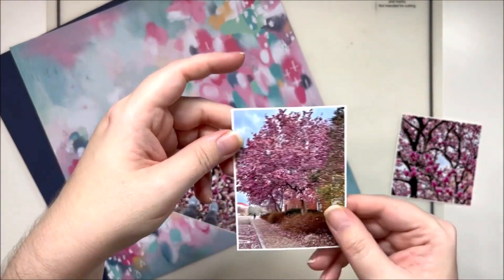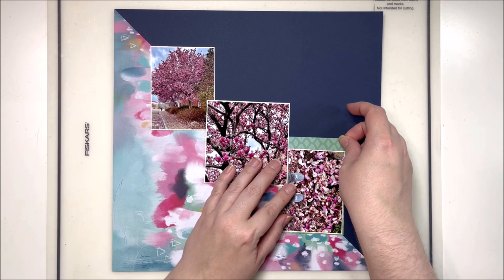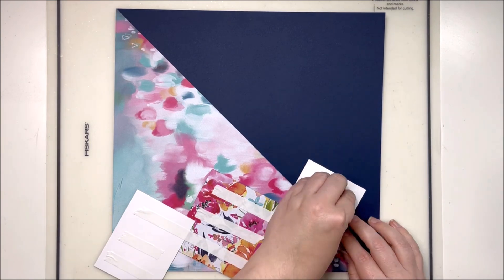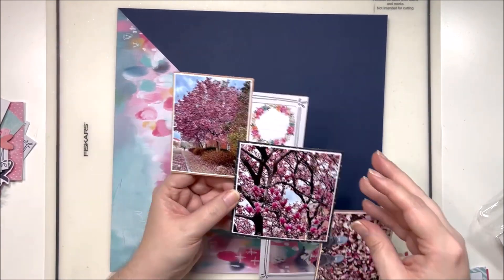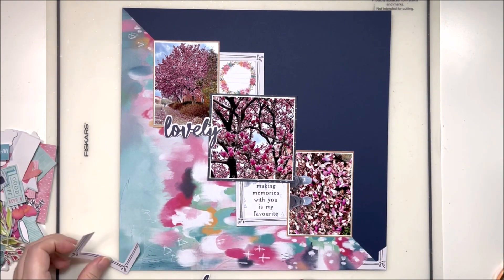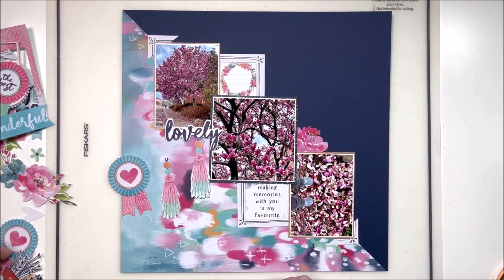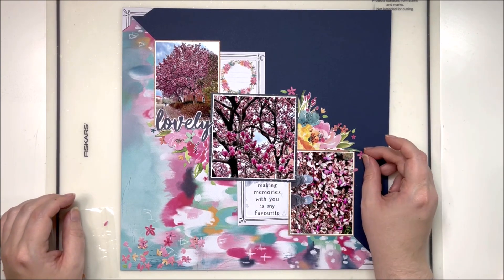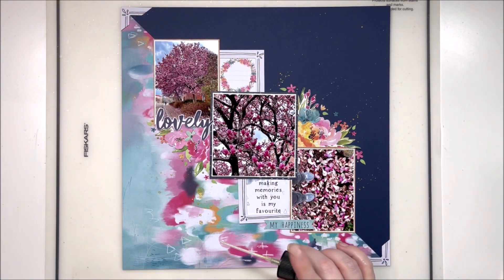Lovely | Happiness Collection | Laura Alberts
Happiness is one of my favorite Cocoa Vanilla collections! Love everything about this one! It was perfect for my these beautiful photos of a Tulip Magnolia.